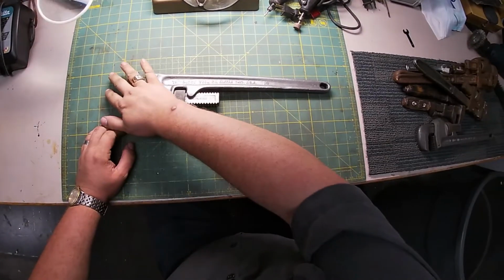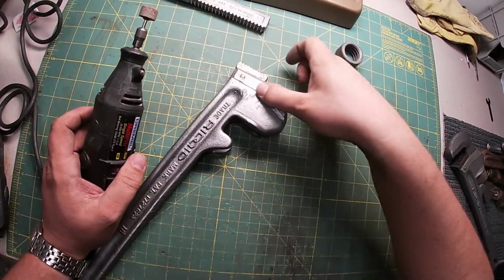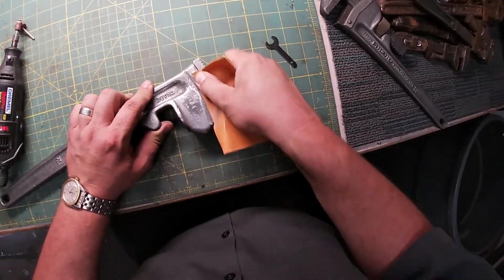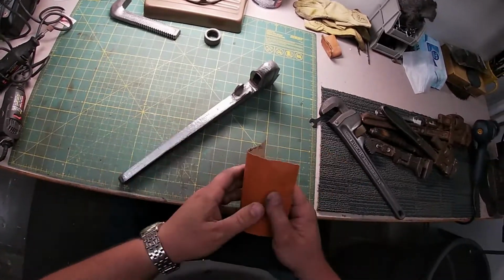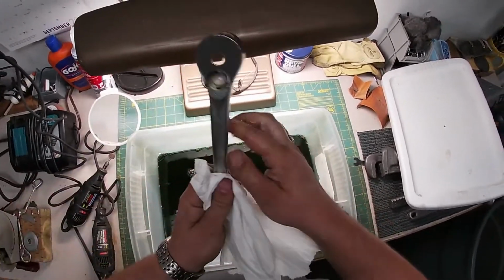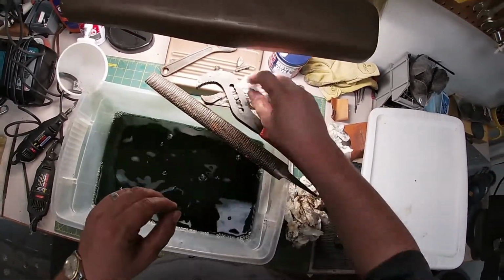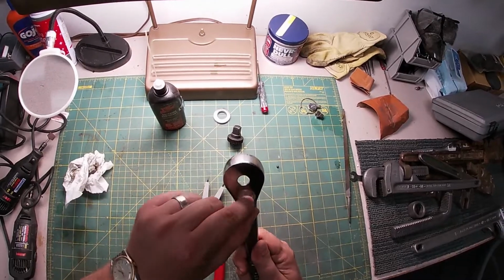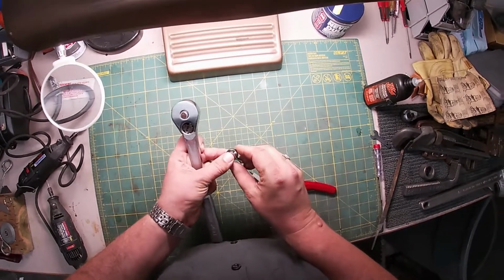(6) A Date with Dual Dremels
Less talk, more rock! The Ridgid 18 is shown a thing or two by the poor-man's wire wheel and a couple of rotary tools. What plan? Dead comedians. Crescents are cleaned and added to the rust removal treatment. 1/2" drive Craftsman ratchet is resurrected and ready to use, if we can just find that snap ring.